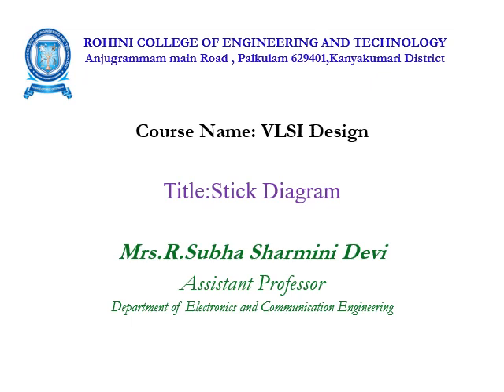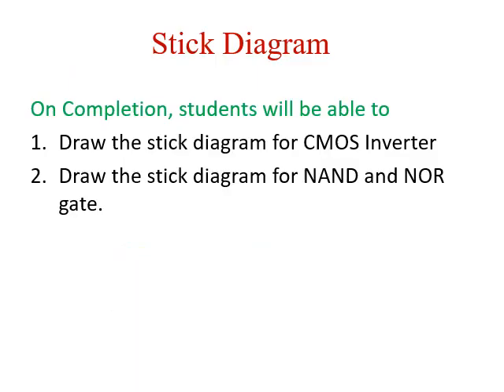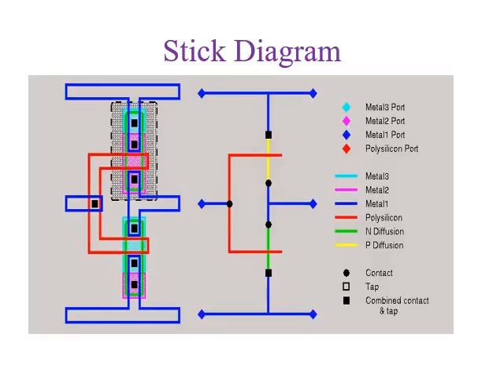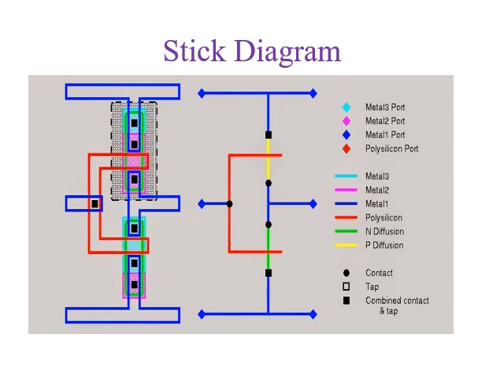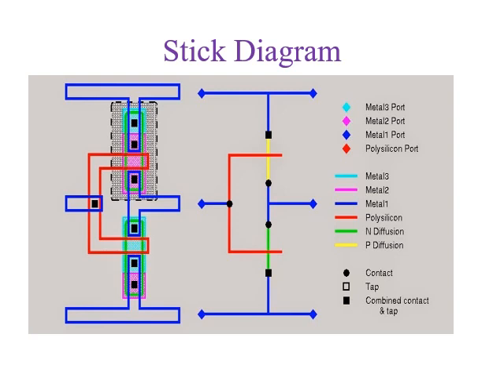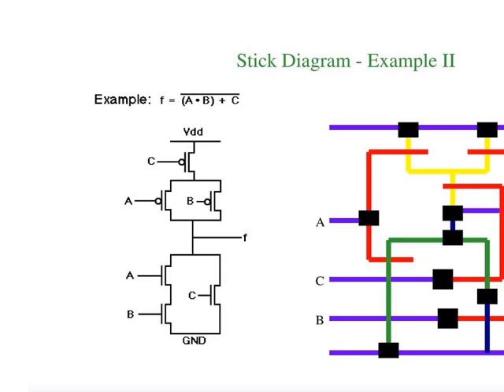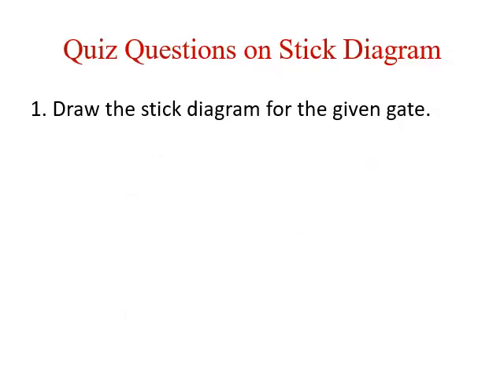unit 1 stick diagram